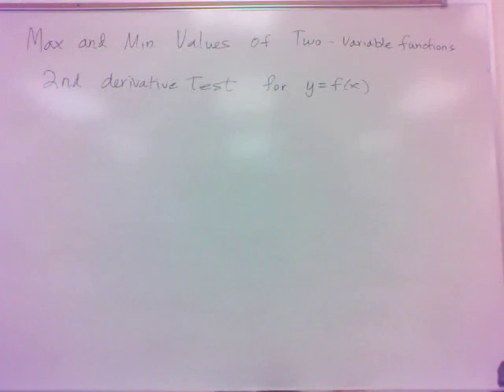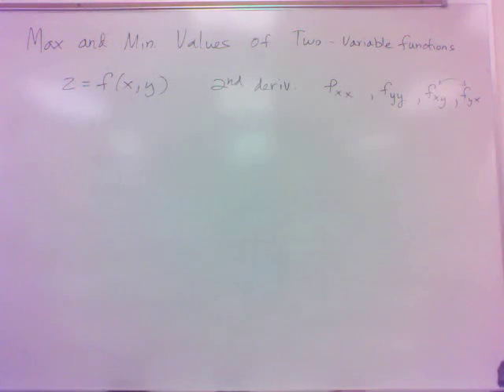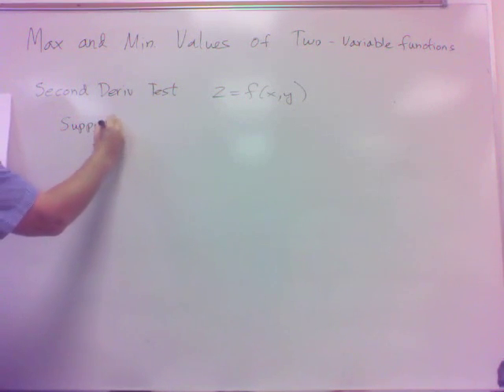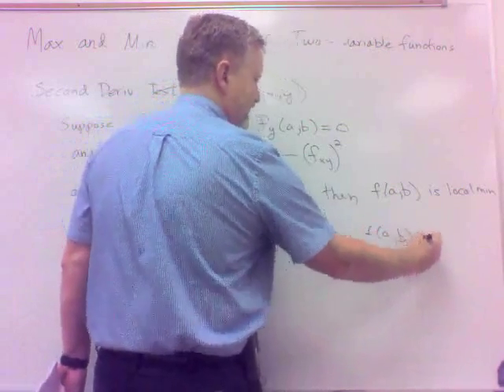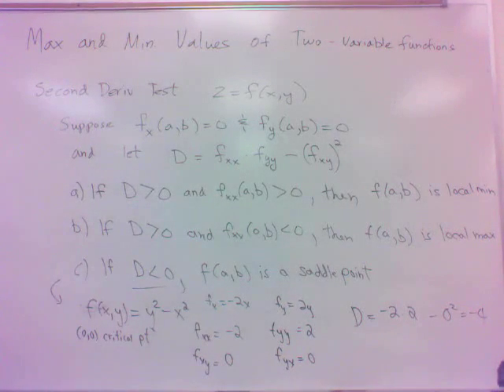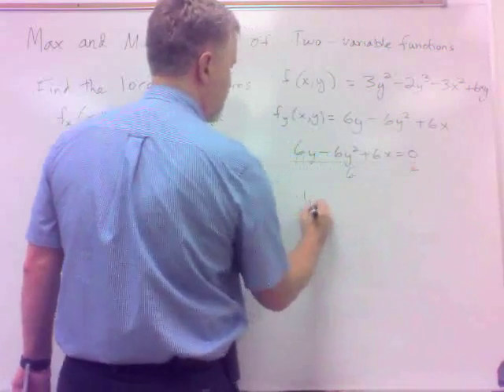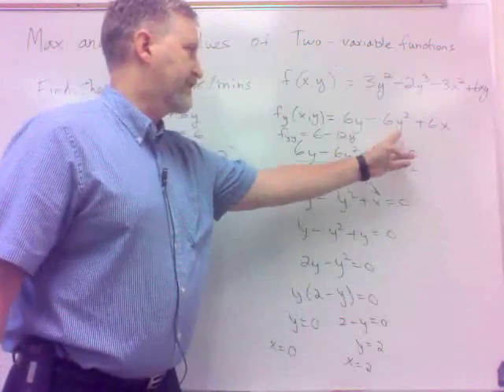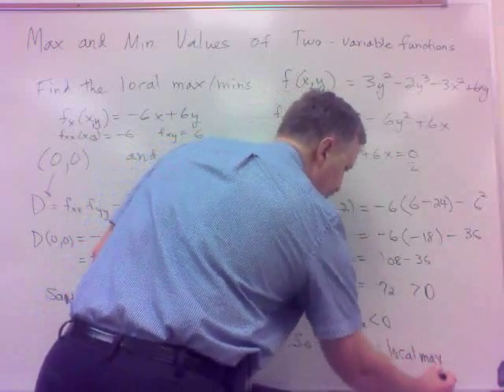292 14.7(b) - Second Derivative Test